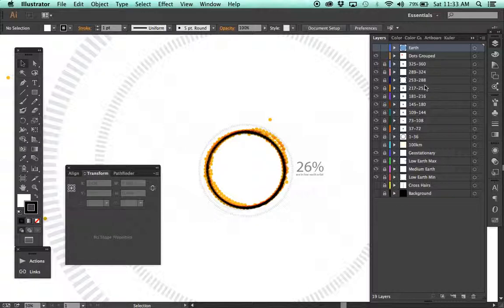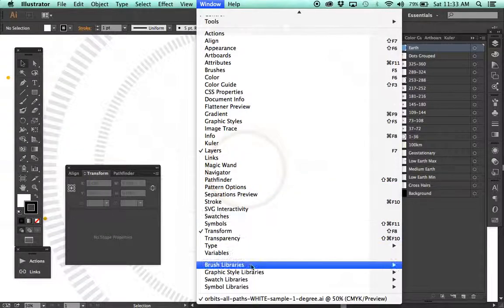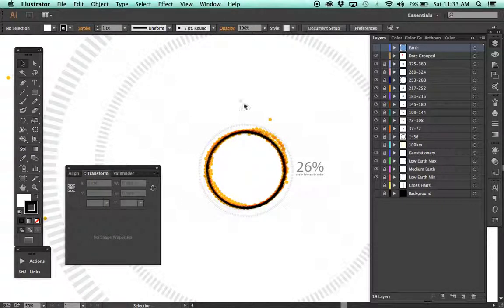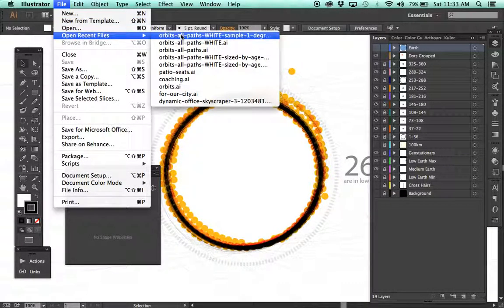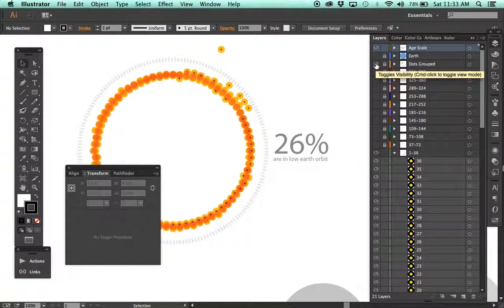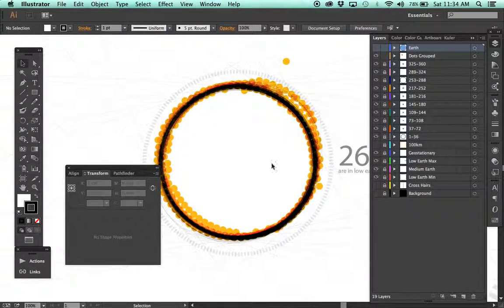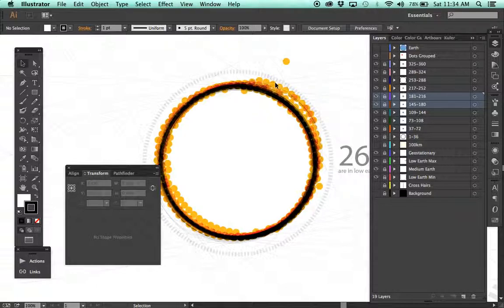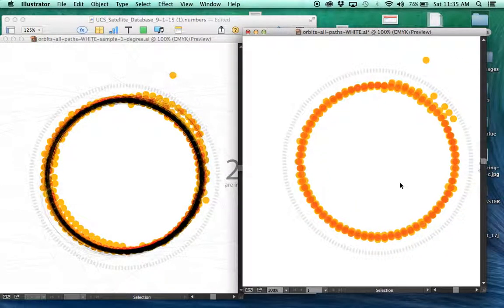Create Compelling Data Art - Stage 4